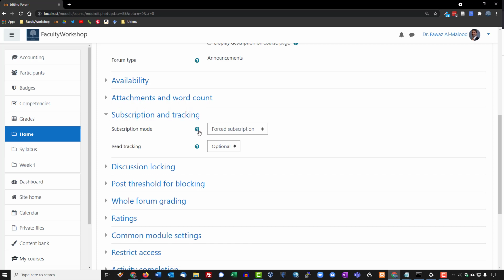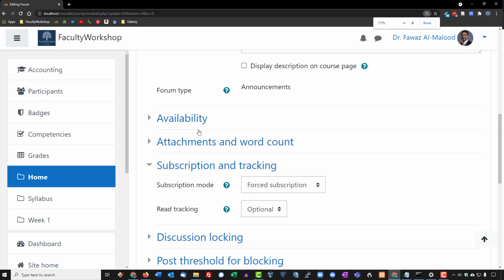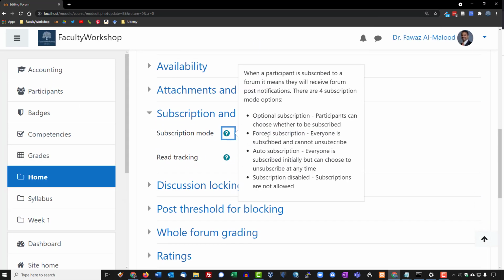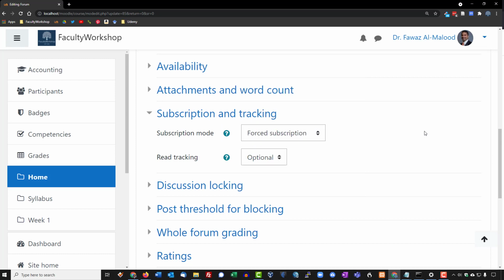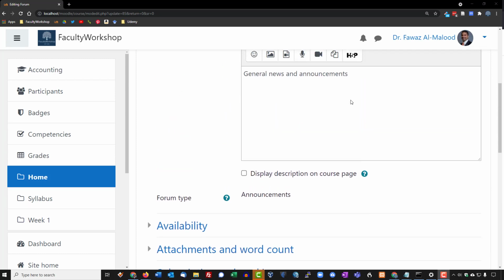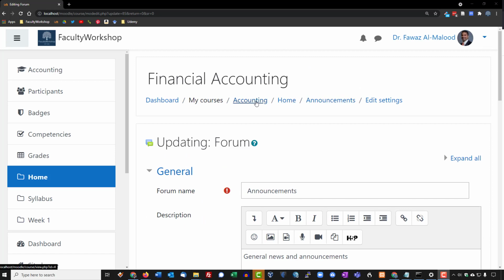Moodle Lesson 16: Posting Announcements